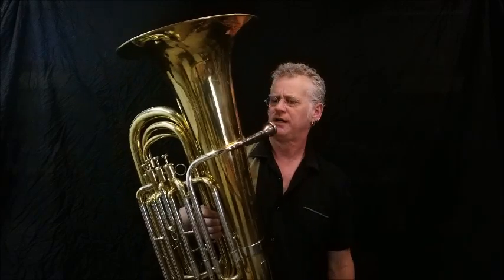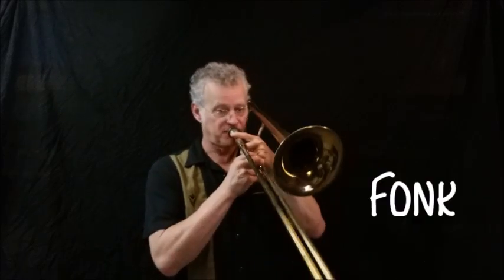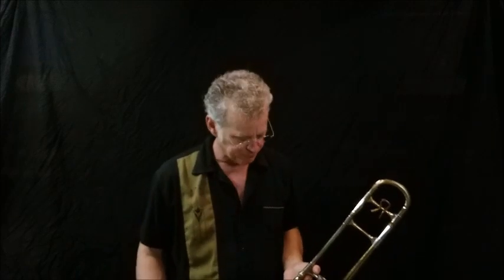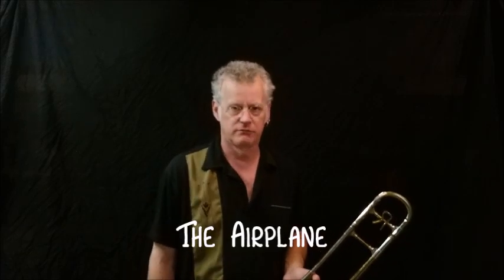Stupid Tuba (and Trombone) Tricks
Amuse your section mates! Amaze your peers! Annoy the bandleader!